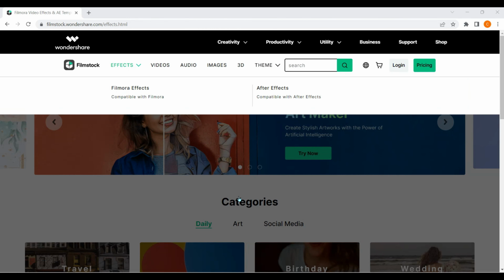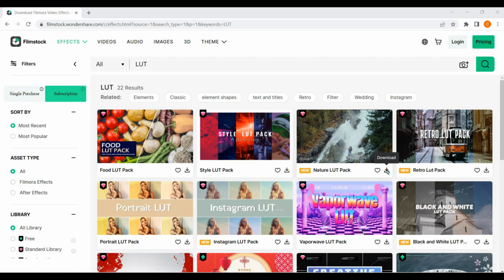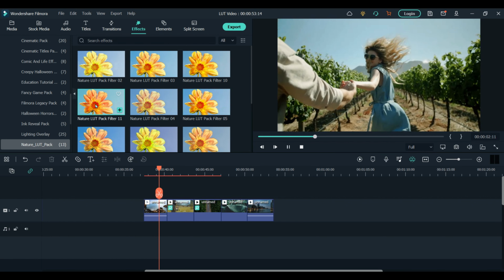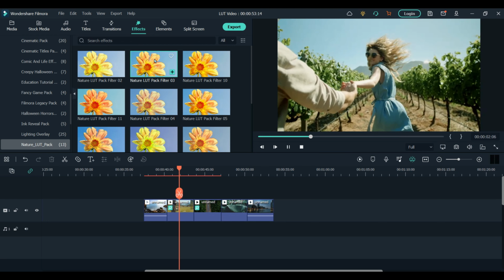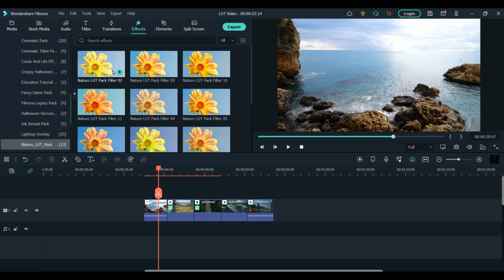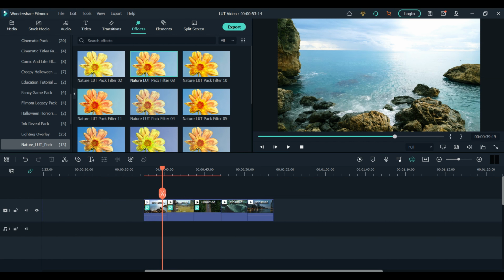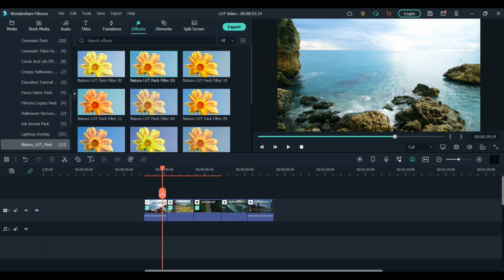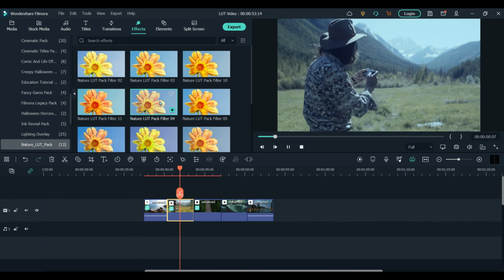How to color grade your videos using LUT?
If you're looking for an easier way to color grid and add it your videos. This video is for you.
The process can be made a lot easier by using a LUT.  LUT stands for Look Up Table which is an
already created color grading template.
You can use these templates the way they are or you can use them as a starting point to create your own look.

HOW DO I USE LUTS?
STEP 1: Download your LUTS
STEP 2: Find them in Filmora video editor at Filmstock Tab
STEP 3: ENJOY!